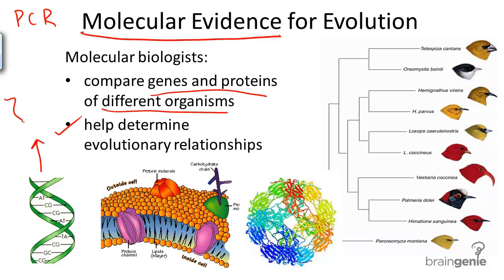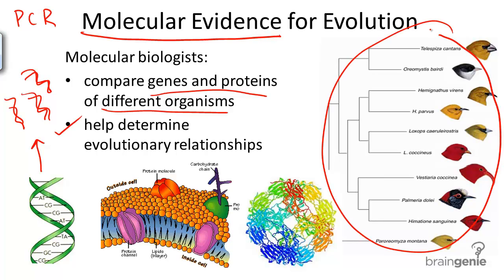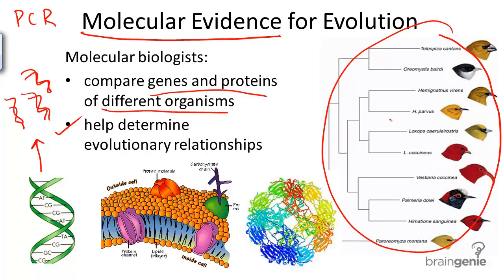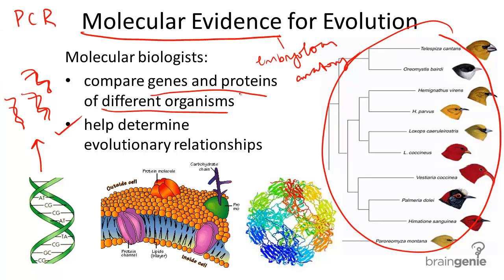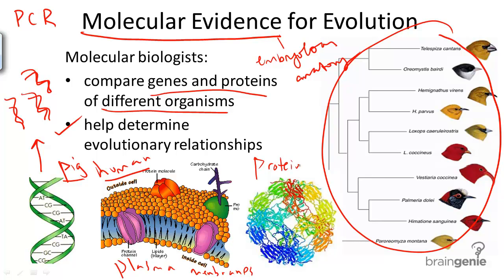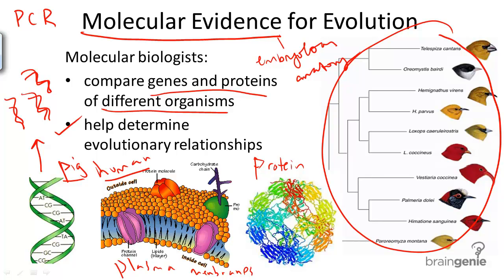11.1.8 Molecular evidence